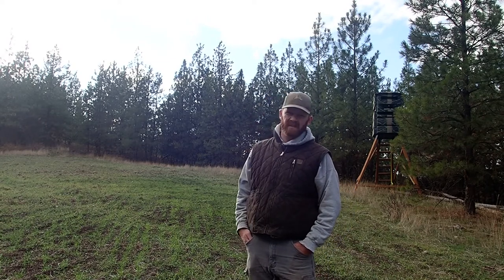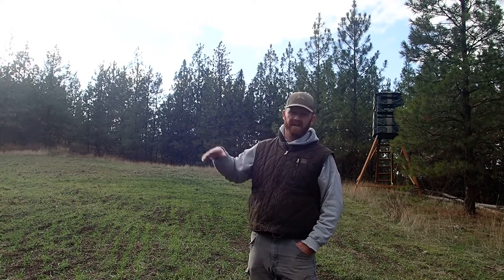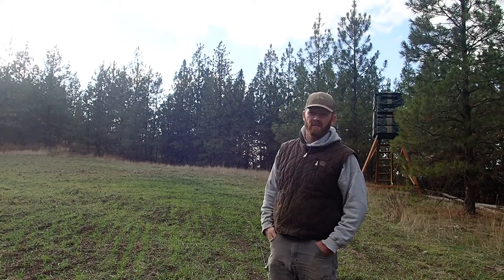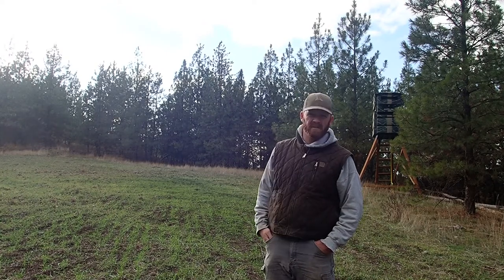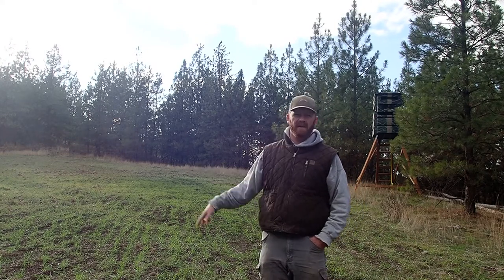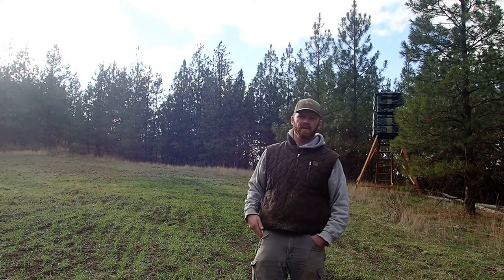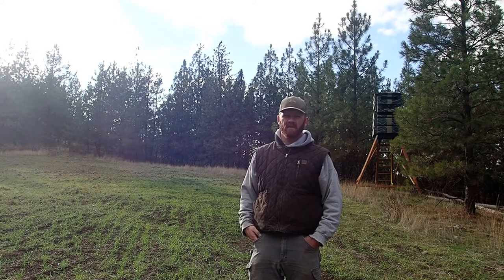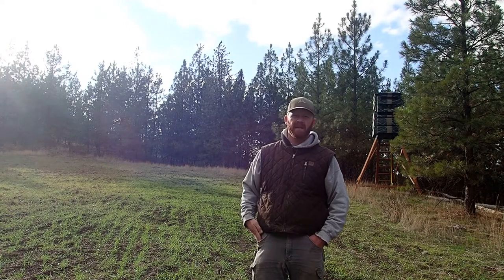Triticale Fall Forage!!!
Triticale fall food plot in NE Washington.